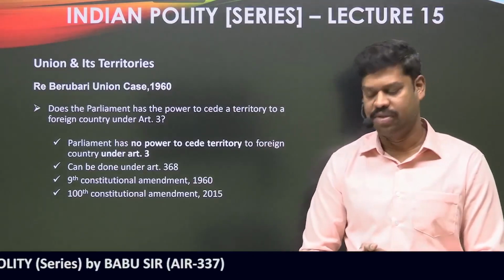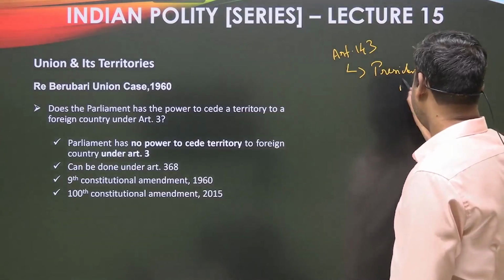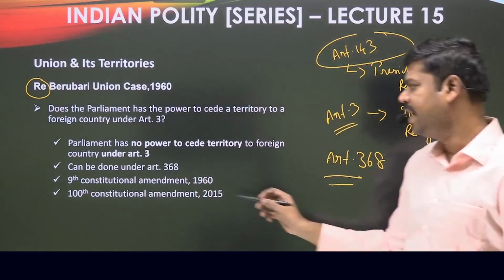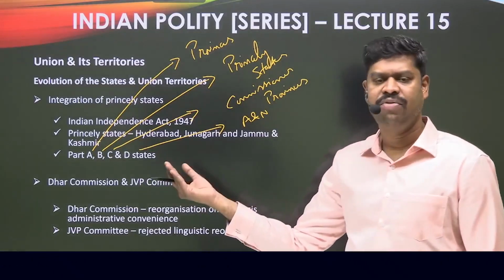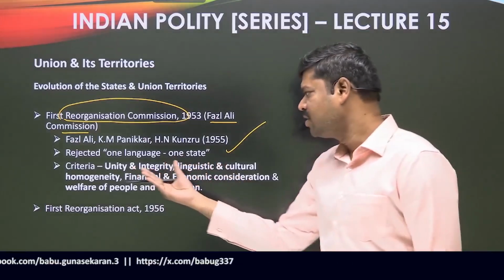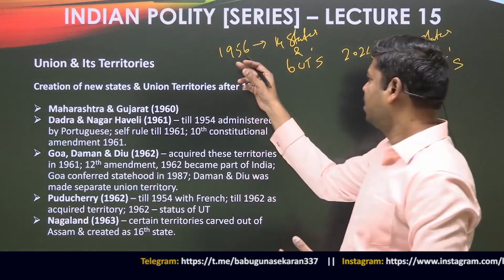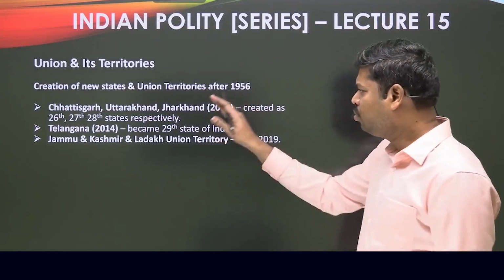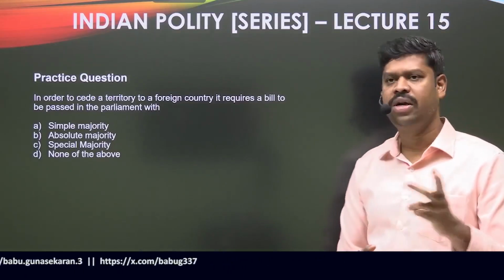Indian Polity [Series] - Lecture 15 | How the States were Reorganised in India?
Thanks & Regards.